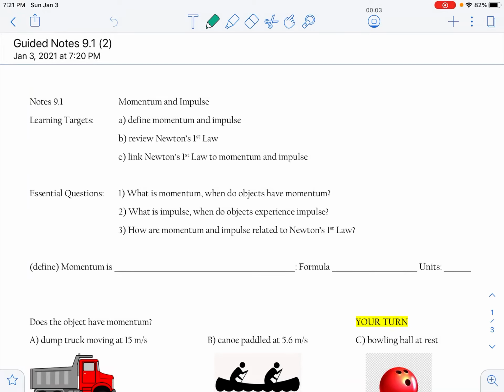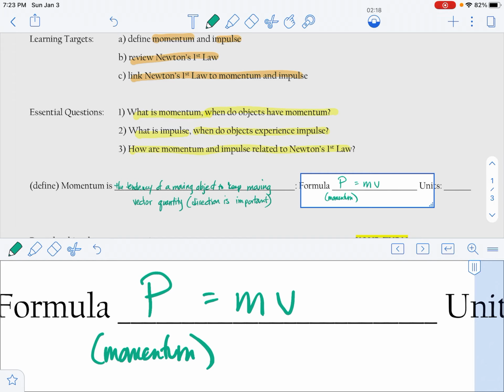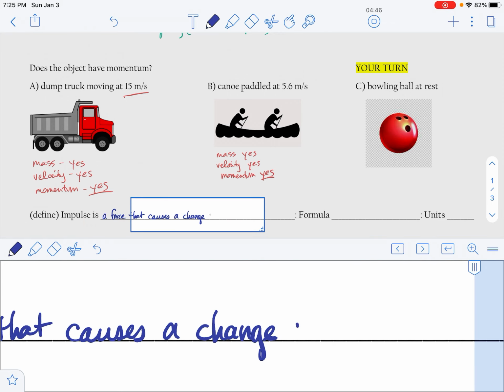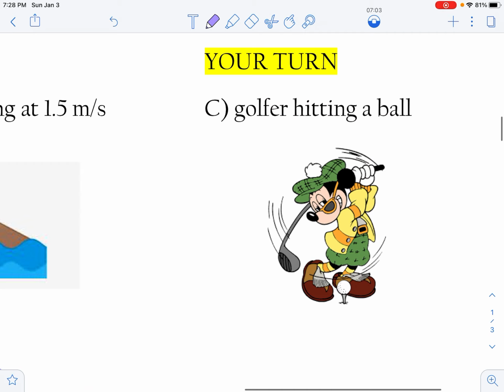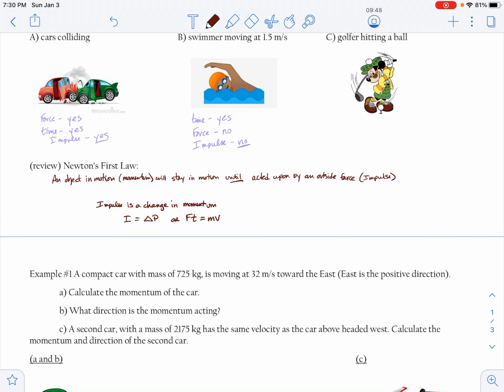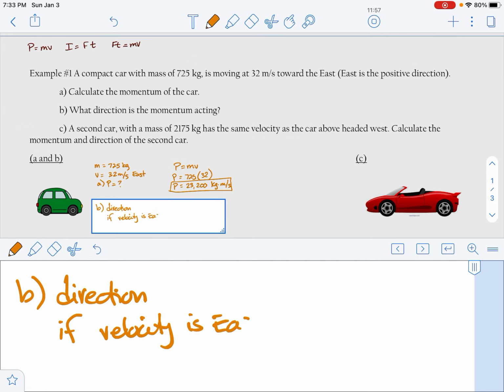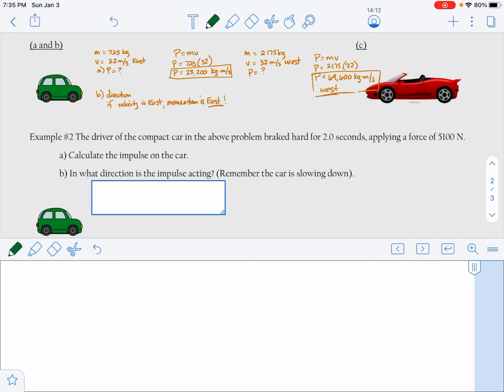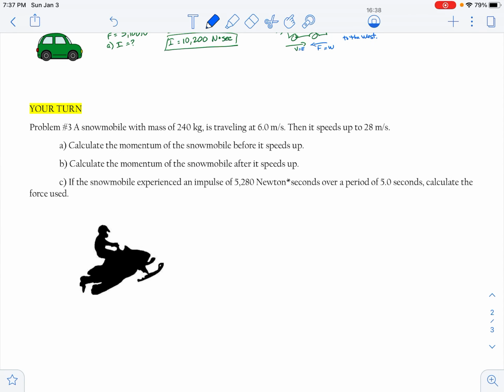Guided Notes 9.1 part 1